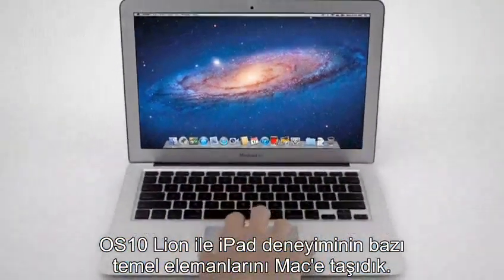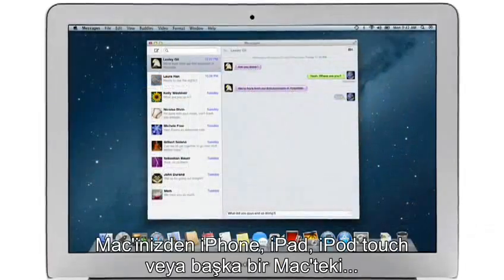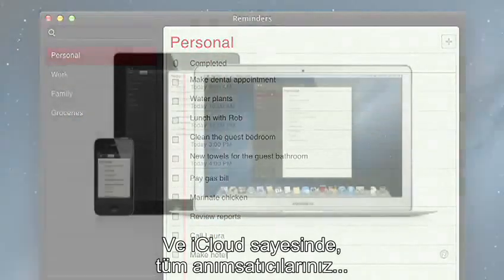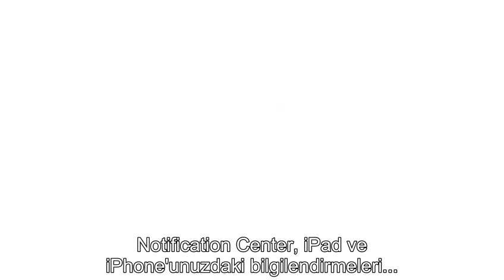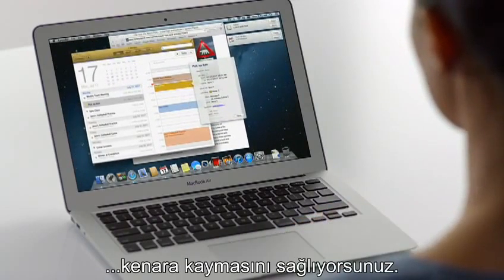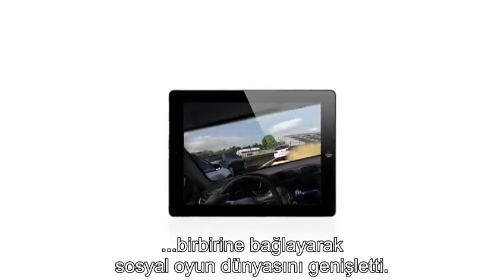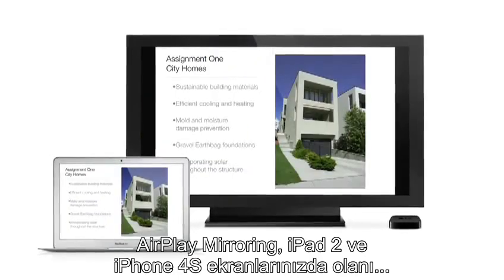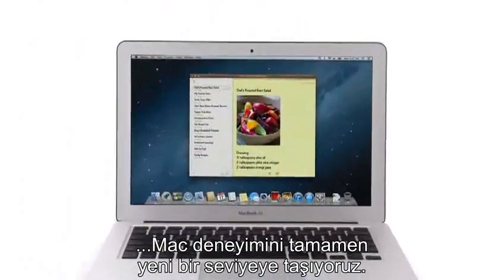Apple OS X Mountain Lion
100'ün üzerinde yenilik ve iyileştirme ile gelen,  iOS'taki popüler uygulamaları Mac'lere getirmesiyle dikkat çeken işletim sistemi Mountain Lion'ın renkli dünyasını anlatan video'yu izleyin, yenilikleri keşfedin!